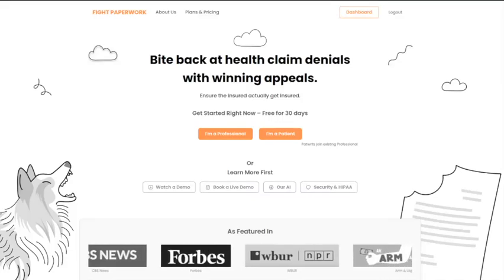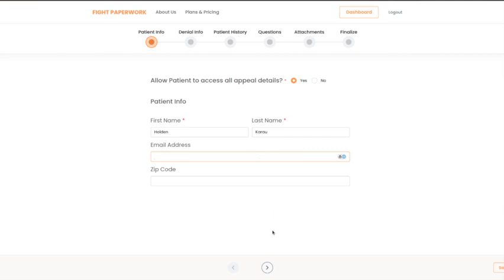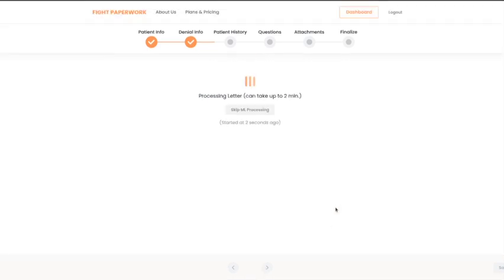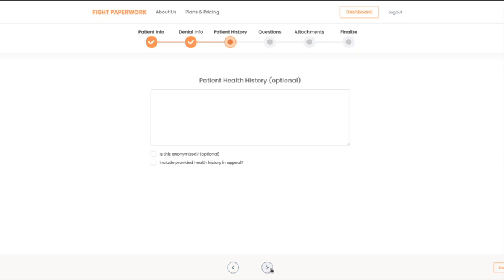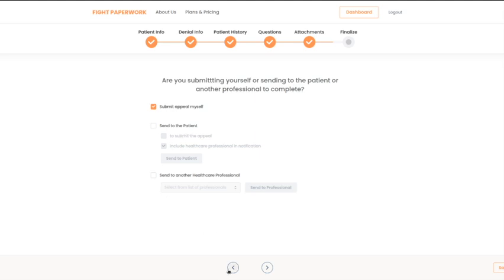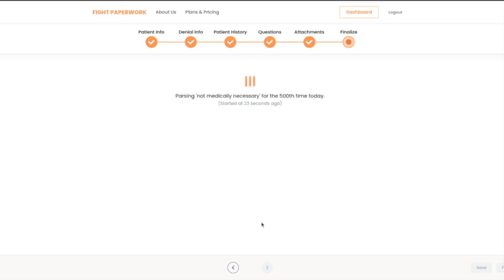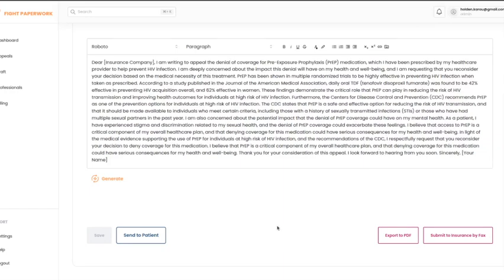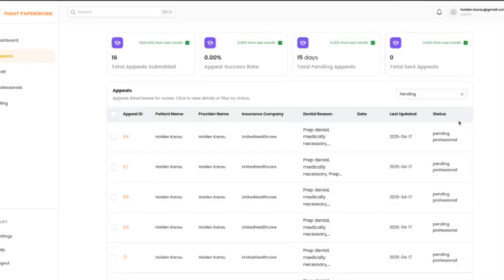Fight Paperwork Updated Demo - Faster Results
Updated Fight Paperwork demo based on interface improvements from the great feedback as well as faster appeal flow. In this quick follow-up, we’re showing off the newest updates:

✅ Even faster appeal generation
✅ Improved appeal flow interface
✅ Status tracking

🧠 Built for healthcare professionals.
🚀 Powered by AI from Fight Health Insurance.